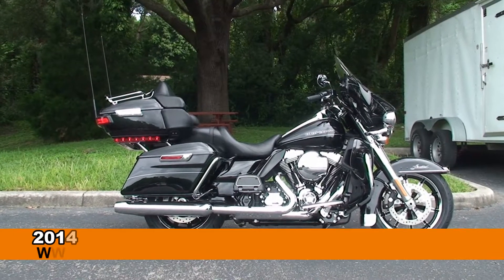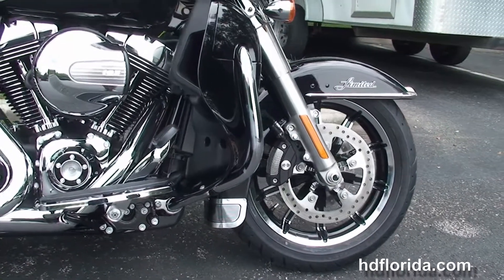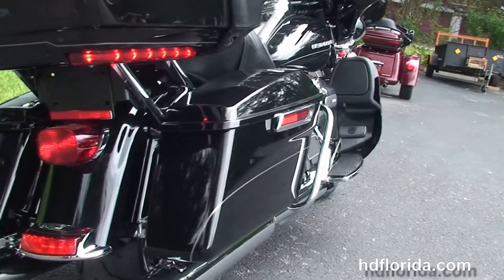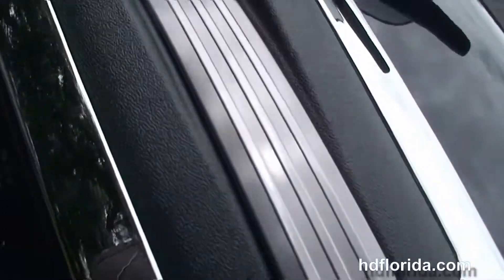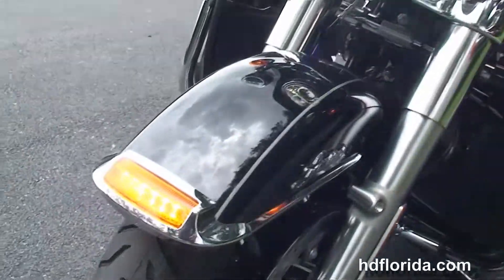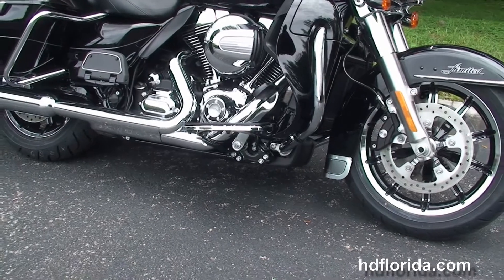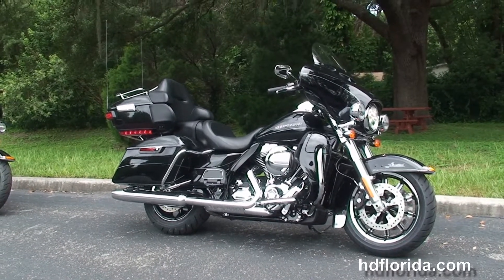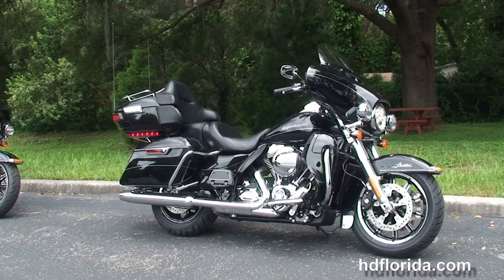New 2014 Harley Davidson Ultra Limited Motorcycles for sale - Twin Cooled Engine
New 2014 Harley Davidson FLHTK Electra Glide Ultra Limited Motorcycles for sale. For more information on Price, Colors, Specs and Reviews

 Featuring: CB, intercom, heated grips, ABS, security, cruise control. Vivid Black

Stock# G14324